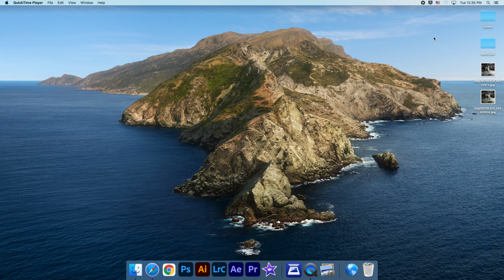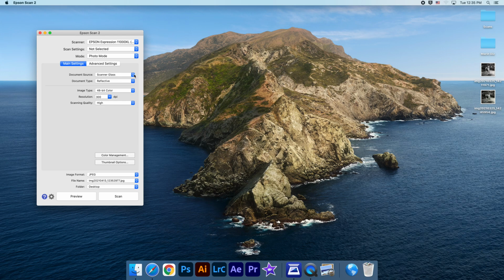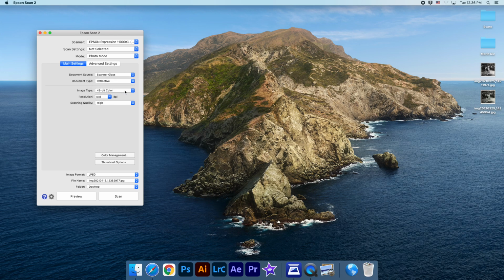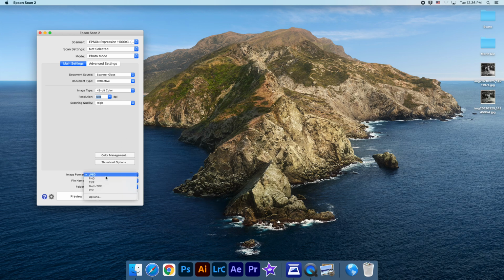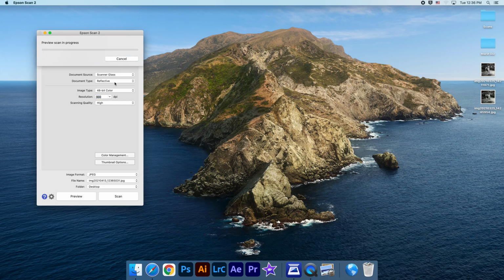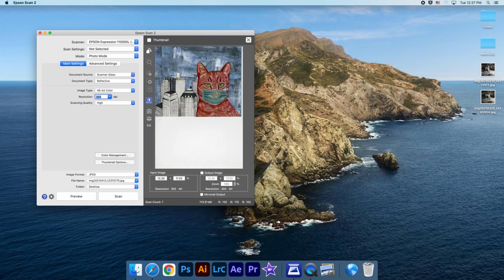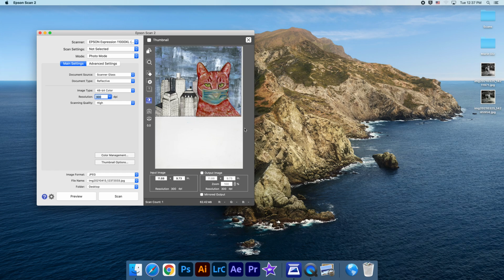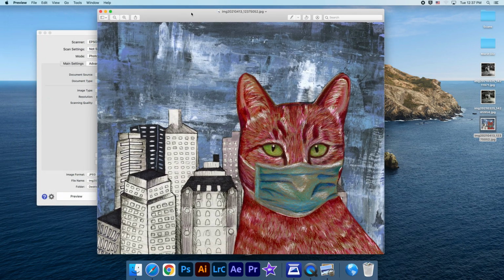Using the Epson Scanner (Epson Scan 2)